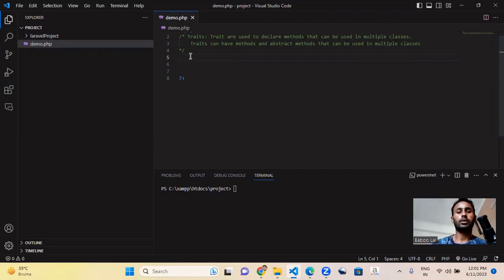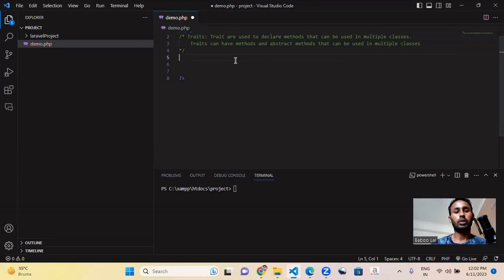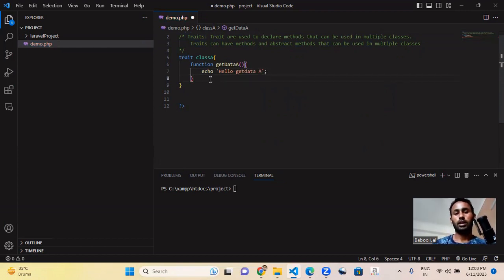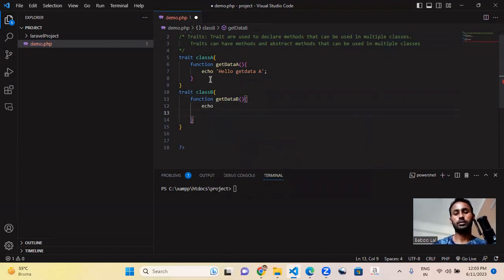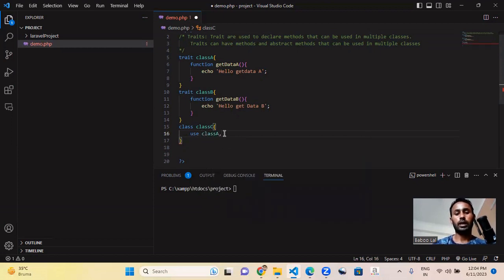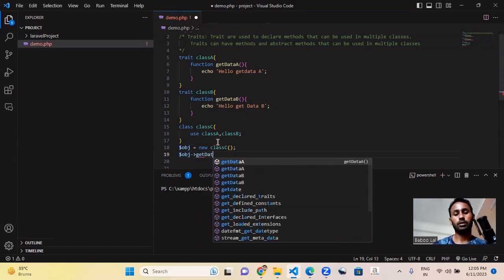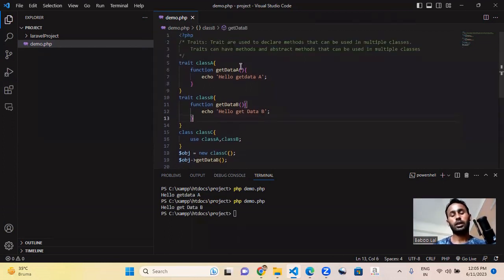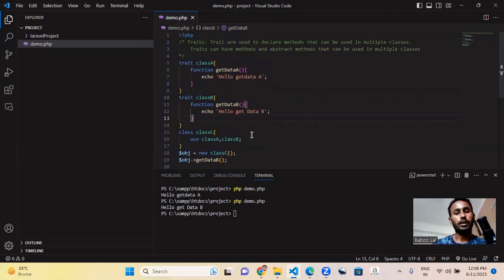PHP OOP Traits Tutorial || Php tutorial for beginners || Coding for beginners || English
You can follow me on:
Offcampus Drive( Placement & Internships only)